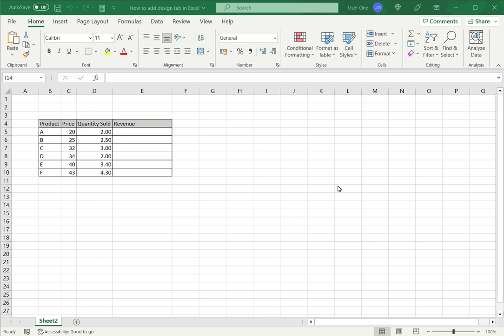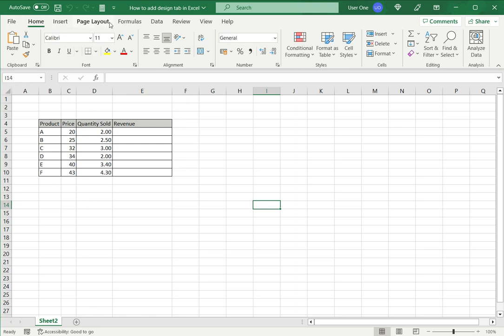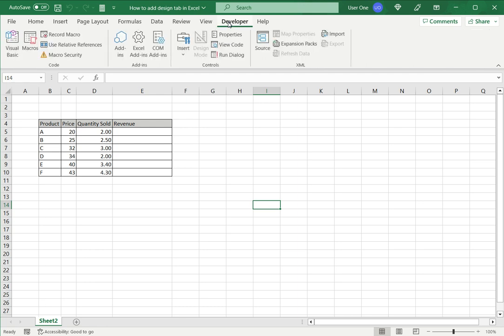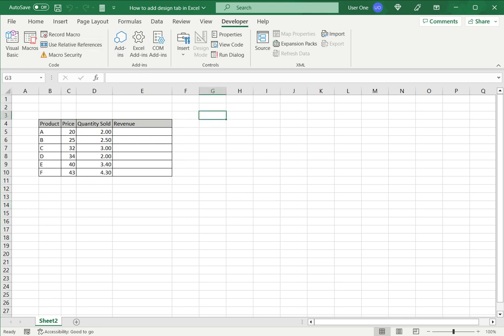How to add the developer tab in Excel